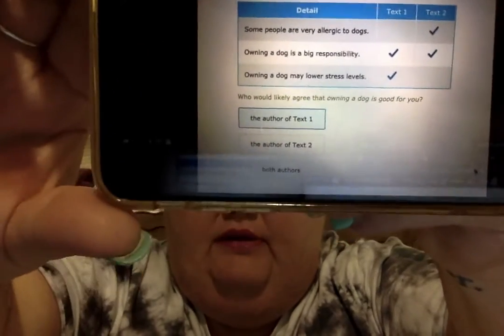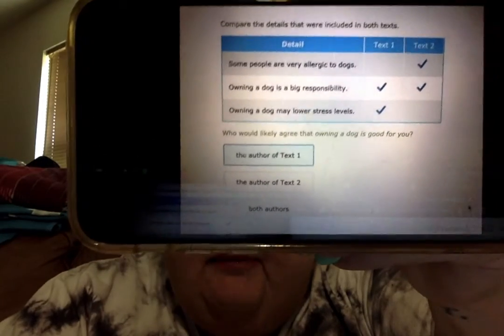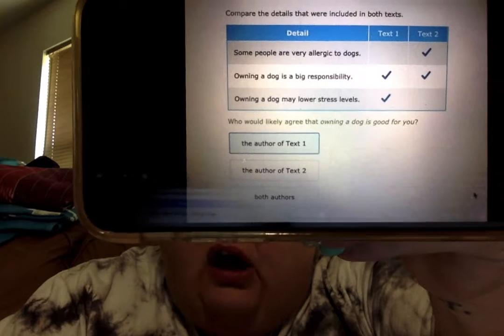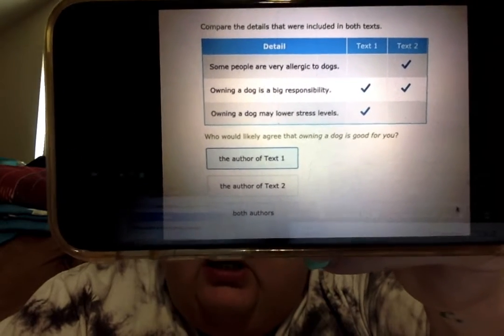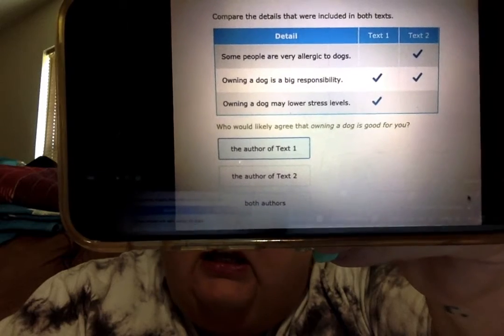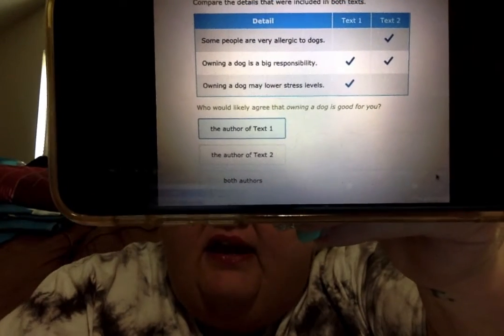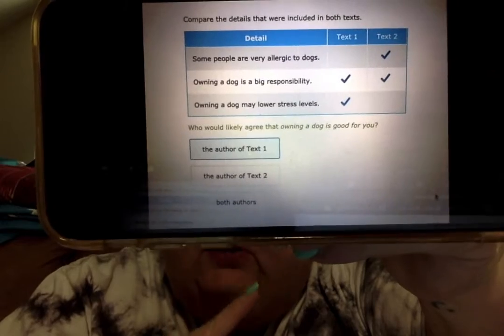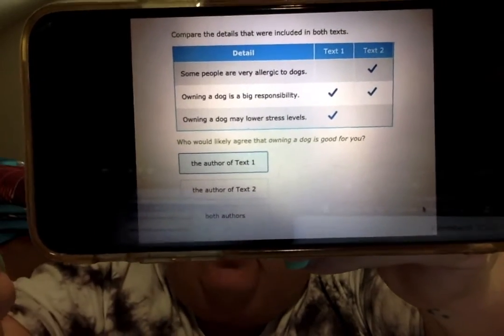Ms. Burns- Reading 2- 4/22/2020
Companion video to the lesson Compare & Contrast in Informational Texts. :)